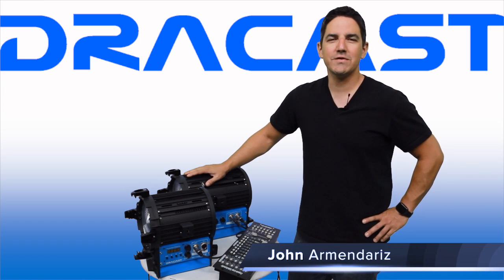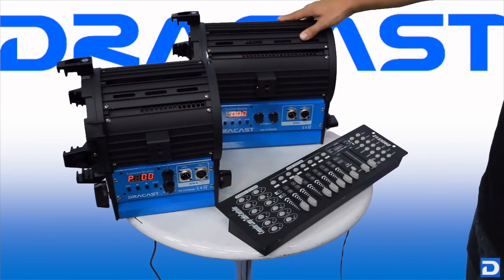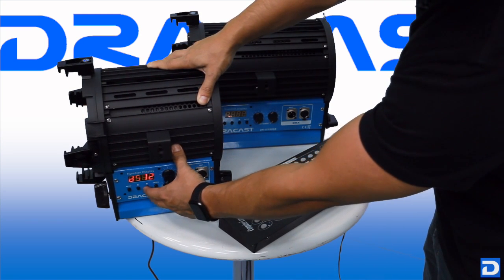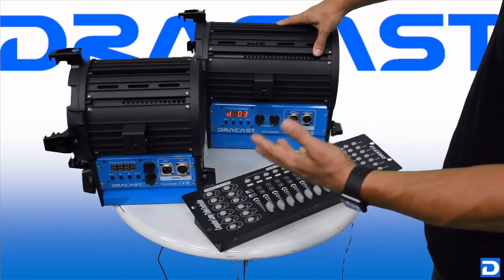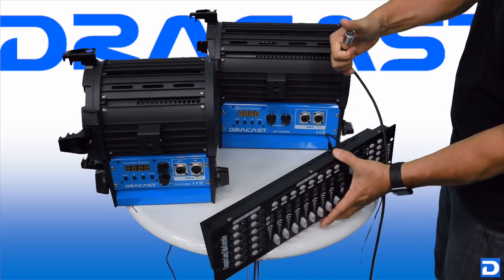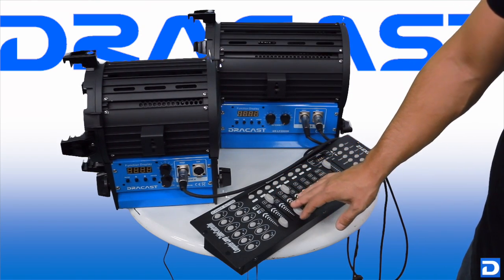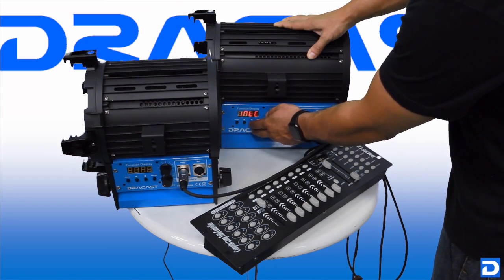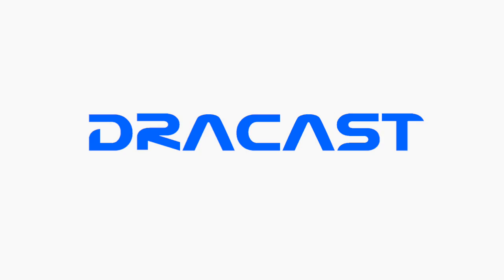Fresnel Daisy Chain Tutorial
A brief tutorial on how to daisy chain Dracast Fresnel LED lights with a light controller.

Dracast LED Fresnel 2000

Product Features:

• Tungsten (3200K), Daylight (5600K) or (Bi- Color 3200k-5600k)
• Beam Angle – 15-60 Degrees
• Full dimming controls
• Manual control knobs
• DMX 512 controlled capability
• Barndoors
• Mounting yoke
• Weight 27 lbs
• 2000w Light Output Equivalent
• CRI - 90

Specs:

• Input: External 24V DC
• Weight – 27 lbs
• Effective distance: 6m/20ft;
• Dimensions: 18.9”x13.7”x21.6”
• Equivalent light output – 2000w
• CRI - 90
• Power consumption – 200w
• LED bulb life - 30,000 - 50,000 hours
• 100V-240V AC Power Adapter Included

Make sure to join us on:

Google:     +Dracast